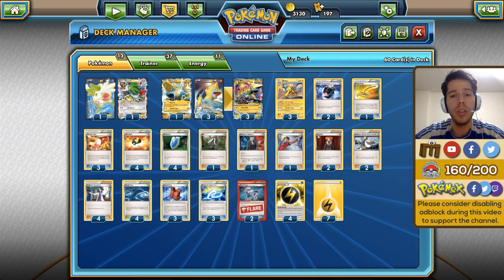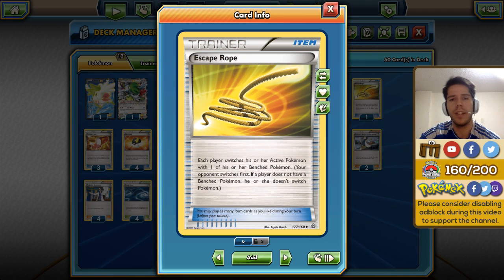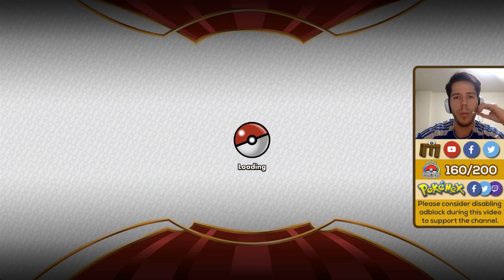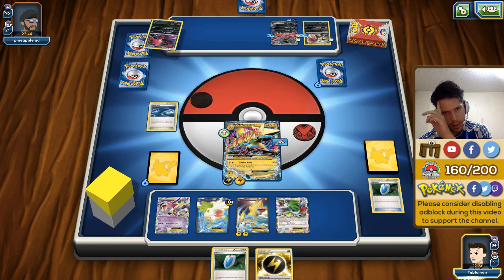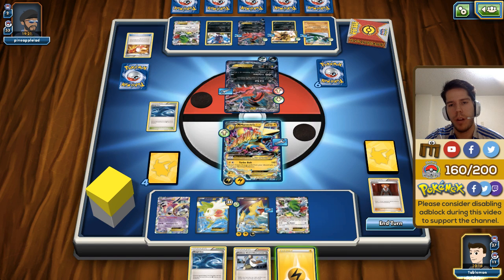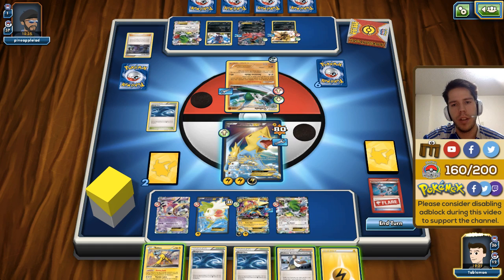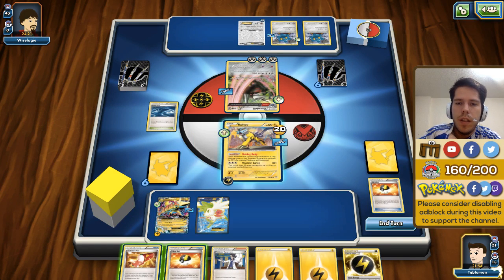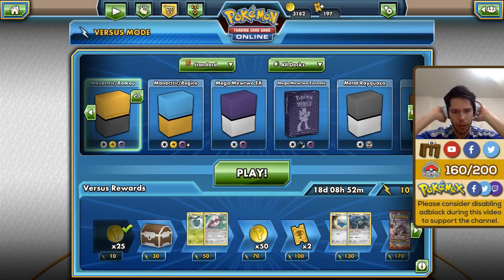[Pokemon TCG Online] Road to TCG Worlds 2016 #072 - Mega Manectric EX/Raikou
Mega Manectric is a mounstrous Mega which only got better thanks to Flash energy! Now even Lucari's really fear going up against this deck, and Raikou becomes a very solid wall Pokemon thanks to it's ability, Flash energy removing the weakness and a heavy Assault Vest usage!

Will this Mega Manectric deck be better than the Regice variant? Be sure to tune in this week and find out!

Remember that this deck won the weekly poll in order to be featured, and if you want to participate and have your say on what deck gets featured next week, follow me on Facebook.com/tablemon or Twitter.com/tablemon where the link to the poll will be provided on Wednesday!

Pokémon - 12

2 Shaymin-EX ROS 106
3 Manectric-EX PHF 113
3 M Manectric-EX PHF 24
3 Raikou BKT 55
1 Hoopa-EX AOR 36

4 Rough Seas PRC 137
3 Trainers' Mail ROS 92
1 Giovanni's Scheme BKT 138
4 Ultra Ball DEX 102
3 Assault Vest BKT 133
3 Manectric Spirit Link PHF 100
2 Lysandre AOR 78
1 Escape Rope PRC 127
2 Battle Compressor Team Flare Gear PHF 92
1 Judge BKT 143
4 Professor Sycamore PHF 101
1 AZ PHF 91
2 Professor Birch's Observations PRC 134
2 Head Ringer Team Flare Hyper Gear PHF 97
4 VS Seeker PHF 109

Energy - 11

7 Lightning Energy Energy 4
4 Flash Energy AOR 83